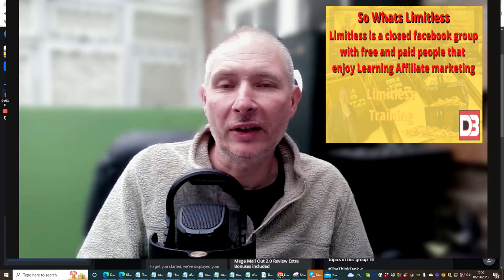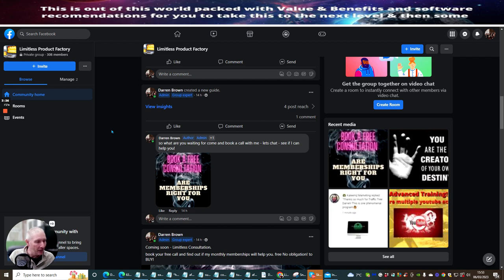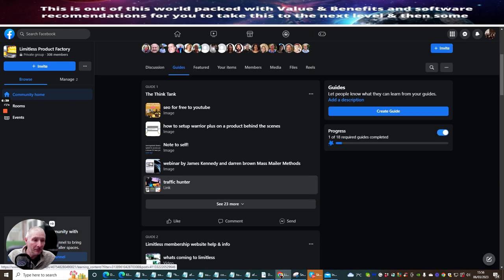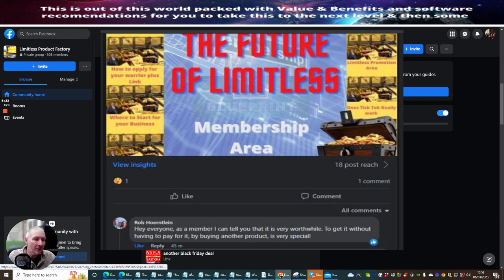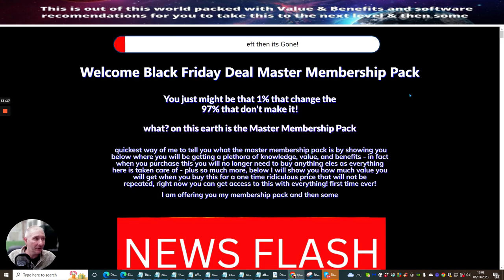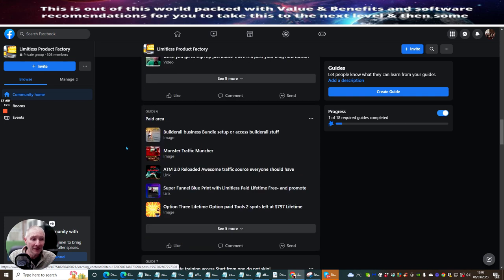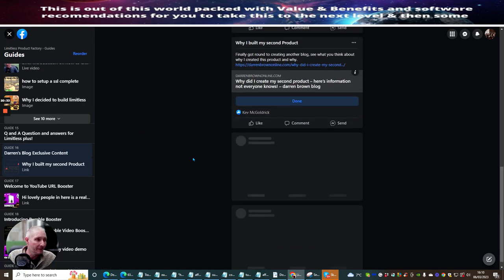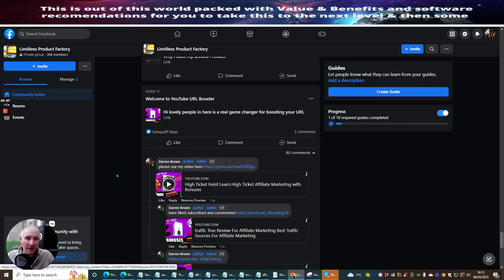Darren Browns Facebook Group Limitless for Affiliate Marketing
Access is limited for a time being this is free so hop on while you can and stay here! as long as you want!

TIMESTAMPS
00:00 Facebook Group Limitless For Affiliate Marketing
00:18 Access Members Area Limitless for help with affiliate marketing
00:24 Access Guides area ( Only available with desktop or laptop ) may not work if watching from an iPad or mobile
01:14 Facebook Group Limitless Book a Free Consultation
05:05 Facebook Group Limitless What? if I am a paid member
05:50 Where to find
 where to book your free consultation for memberships to help you with product creation and affiliate marketing
06:09 introduction to Mass Mailer Methods with James Kennedy and darren brown Over one hour video
06:34 What is Traffic hunter
07:12 Seo Your Youtube Safely
08:15 Limitless Guide 2 inside the membership
08:38 Limitless Free Access to my secret tool to get better open rates to your own email list you send out

Everything you need to know about making money online with affiliate marketing

Welcome to my affiliate marketing membership group on Facebook! If you're interested in learning how to make money online through affiliate marketing, then this group is perfect for you. Our community is dedicated to helping beginners and experienced marketers alike to succeed in affiliate marketing.

As a member of this group, you'll get access to exclusive training, resources, and support to help you grow your affiliate marketing business. Whether you're promoting physical products or digital products, our expert advice and proven strategies will help you increase your commissions and reach your financial goals.

Our Facebook group is a great place to connect with other affiliate marketers and share tips, tricks, and success stories. You'll also have the opportunity to network with other like-minded individuals and collaborate on joint ventures and product launches.

✅ as shown in the video check out Mega mail Out here!

✅ access my monthly Memberships while slots are still available here!

✅ In order to learn about affiliate marketing free traffic, you can visit: darrenbrownonline.com

If you require A ONE TIME PRICE FOR MY monthly Memberships ask me and I will see what I can do to help you

Tell me in the comments what other kinds of videos you would like to see I do videos based on requests to bring you new fresh content giving you more value and benefits to help you with affiliate marketing for beginners and upwards

This video is about affiliate marketing free traffic information but also tries to cover the following subject:
-free traffic for affiliate marketing 2022
-Free Affiliate Marketing Training
-Best Monthly Membership for Affiliate marketing

Youtube is the very best website to go to when searching for videos about affiliate marketing free traffic.
affiliate marketing free traffic is certainly something that interests you and other people so I made this video.
Follow our video clips regarding affiliate marketing free traffic and also various other similar topics on

If you were trying to find more details about clickbank affiliate marketing or affiliate marketing for beginners did this video aid?